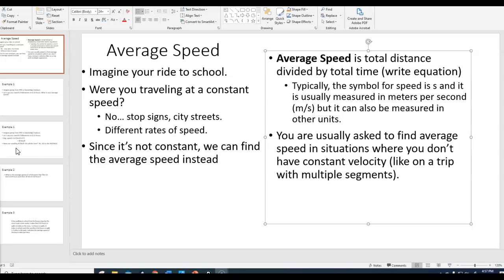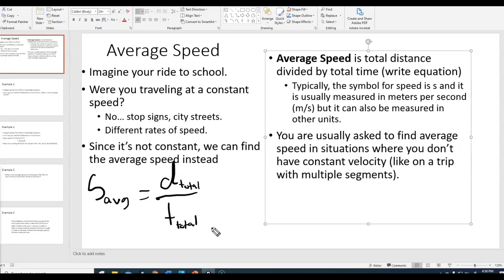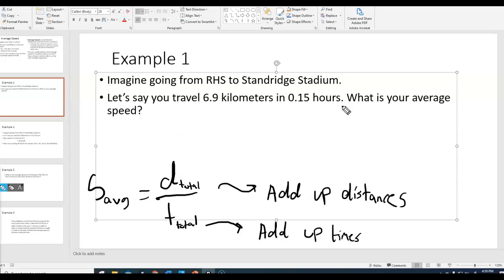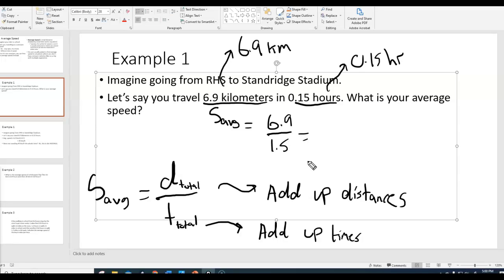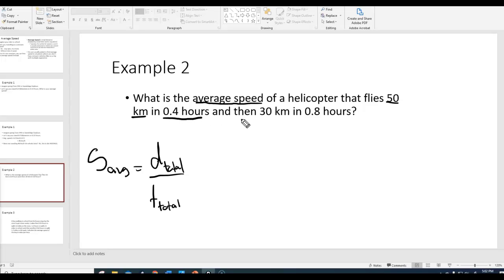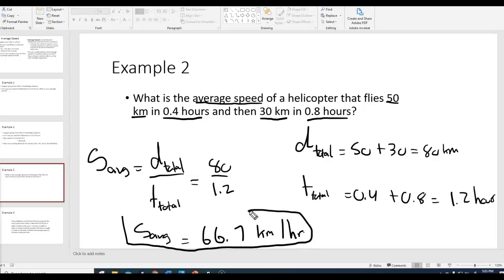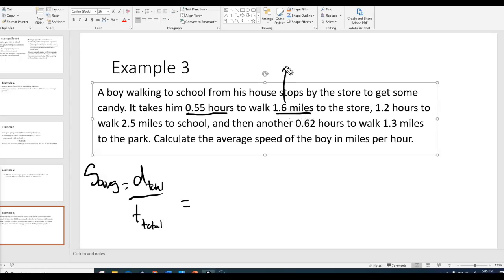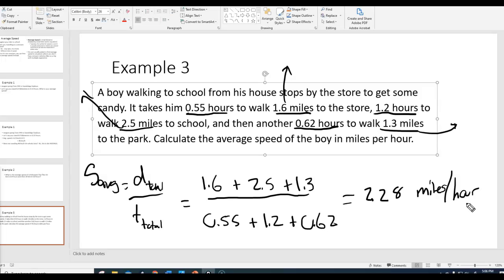Kinematics 1.4 - Video: Average Speed